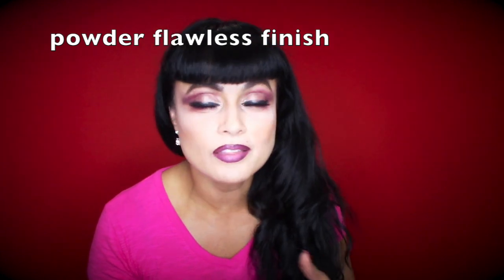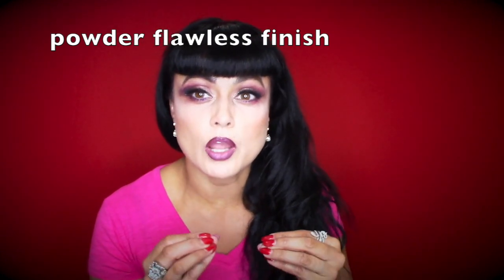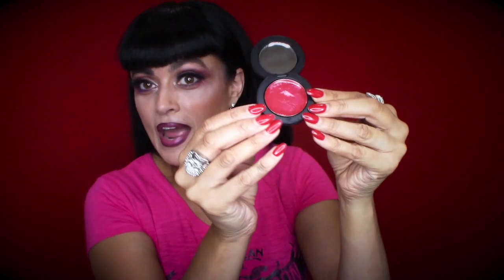GETTING TICKLED PINK| WATCH ME! | AIRBRUSH MAKEUP | ANYONE CAN DO IT | GYM | WORK | HIGH GLAM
GETTING TICKLED PINK| WATCH ME! | AIRBRUSH MAKEUP | ANYONE CAN DO IT |THREE LOOKS| GYM MAKEUP | WORK MAKEUP | GLAM MAKEUP

Hello Boys &  Bellas,  join me for another gorgeous glam video this time I show you how you can do airbrush makeup.  A lot of people think airbrush is only for professionals. Not so, I show you in this video how you can wear airbrush makeup for the gym, work, and a night out.

Benefits of airbrush makeup:
waterproof
faster than applying traditional makeup
covers discoloration, acne, and scars
great for problemed skin
great for aging skin
lightweight
and more...

Full-time esthetician on staff to help you select your colors!

Colors used:

SKINCARE
ALL DAY SERUM
MOISTURIZER

CONCEALER
LITE CONCEALER

FOUNDATION
MOCHA, FRAPPUCCINO, CHAI

EYES:
MAROON, QUEEN OF THE NIGHT, MAGENTA, APRICOT BLUSH
MOONBEAM (CENTER AND INNER CORNERS)

CHEEKS
APRICOT BLUSH, HIGHLIGHT-WARM GOW

LINER
BLACK

POWDER
FLAWLESS FINISH

LASHES FIST PAIR, NATURAL WISPIES LINK FOR VIDEO EBAY

LASHES FOR GLAM LOOK, EYLURE VEGAS NAY

AMAZON  Get all the products I use in the videos

DIRTY GLAMOUR MAGAZINE  Complimentary for signing up to my mailing list THE RED LIP CONSPIRACY!